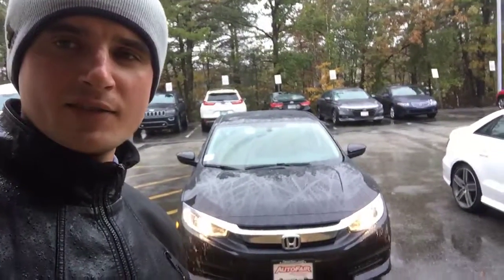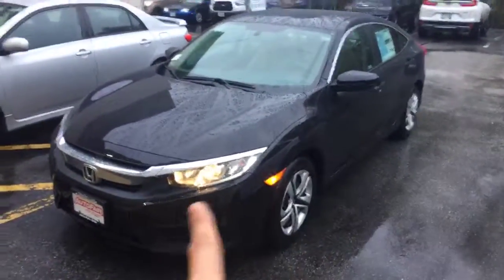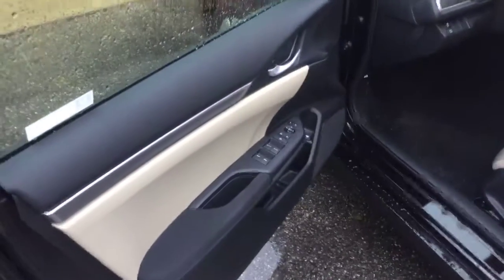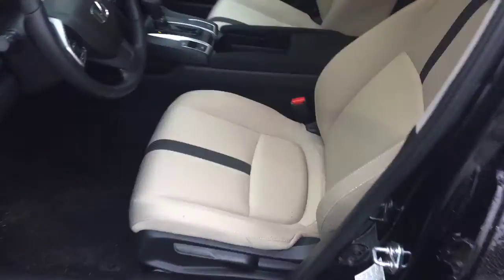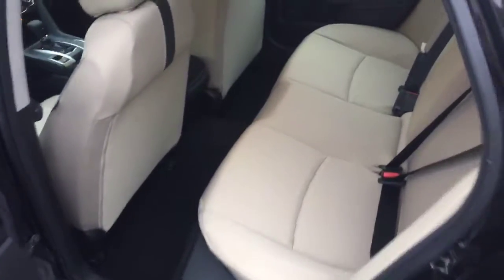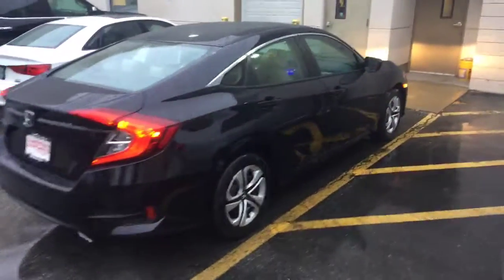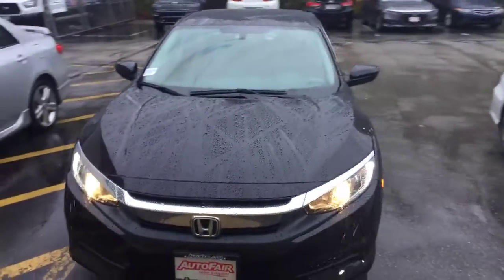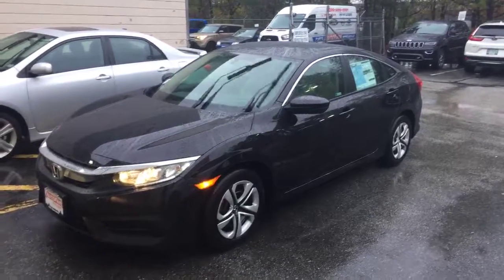Charles - 2018 Civic LX